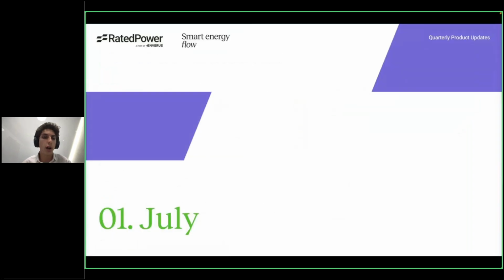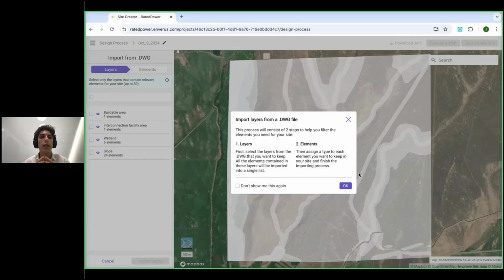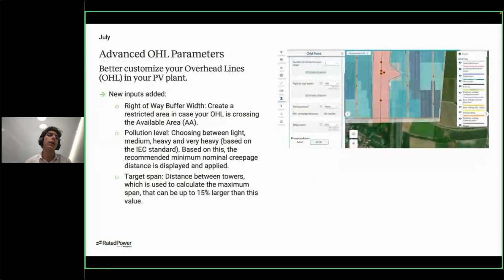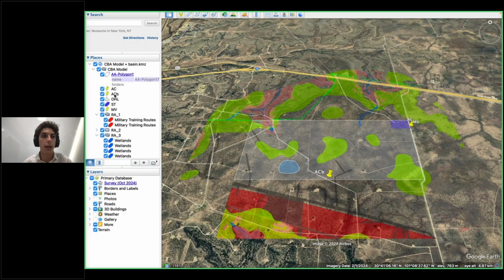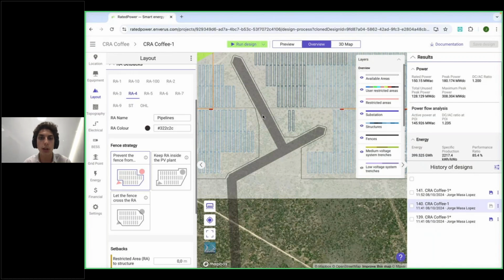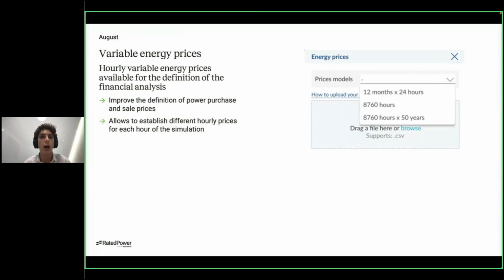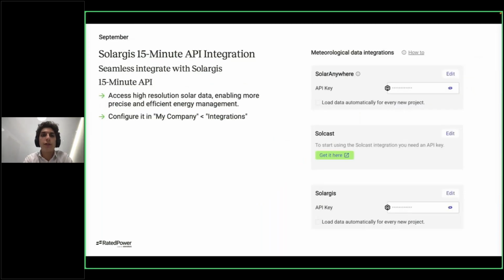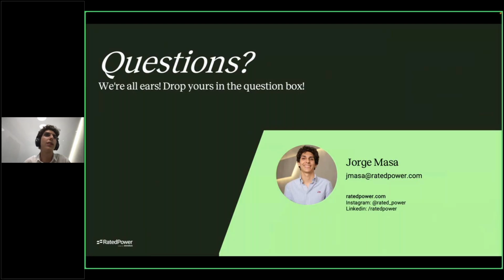Product Updates: What's new at RatedPower (2024 Q3) | Webinar by RatedPower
Join Jorge Masa, our Product Owner, as he walks you through exciting new features launched over Quarter 3 of 2024: from defining DC/AC ratios at the POI and managing restricted areas to importing CAD files into our software.

These sessions are live and have a generous Q&A so attendees can ask RatedPower's product and engineering experts any questions —AMA style—. Would you like to join our next session

Learn more on the latest releases of our software for design and engineer PV plants

You can get access to a free product tour to explore at your own pace